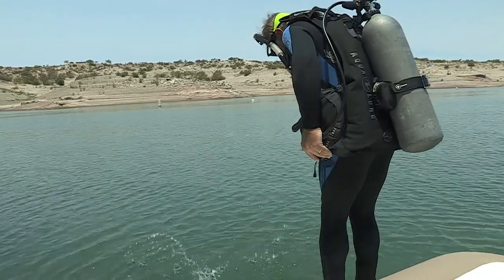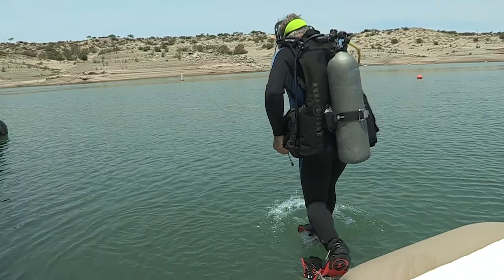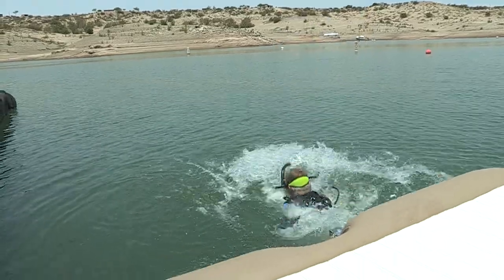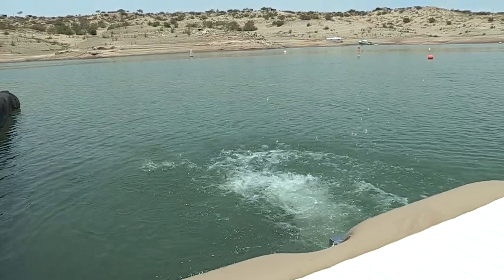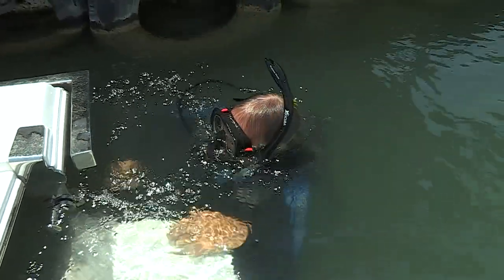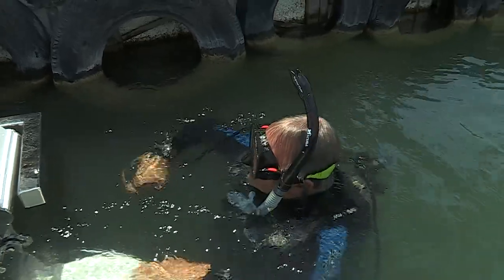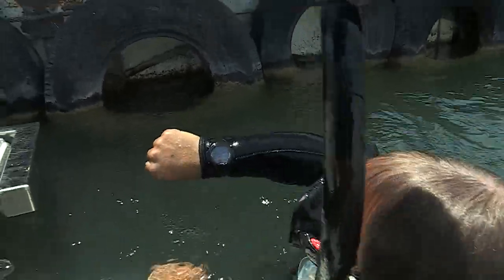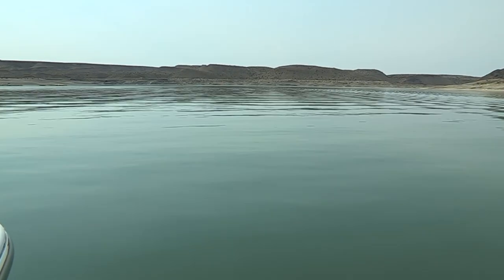Elephant Butte Lake, "Depth Perception" June 2013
Scuba Diving off off the three Marinas at Elephant Butte Lake, NM to check how the current depths are. Yep, there's alot of water for everyone to enjoy!